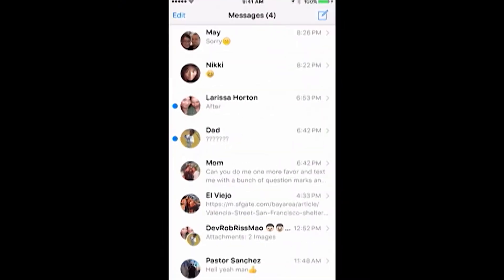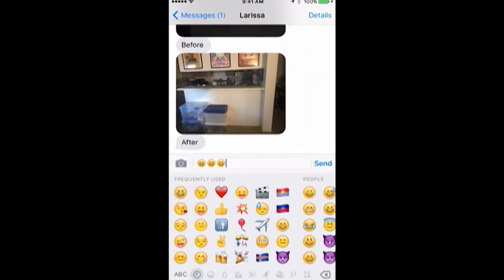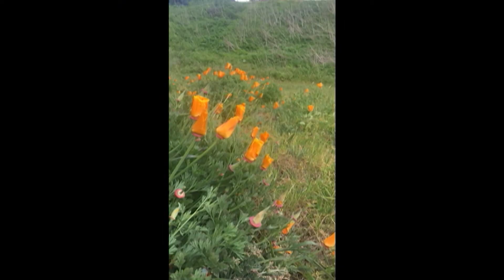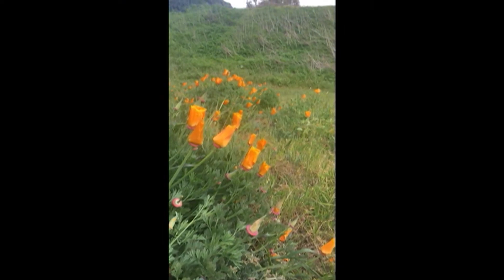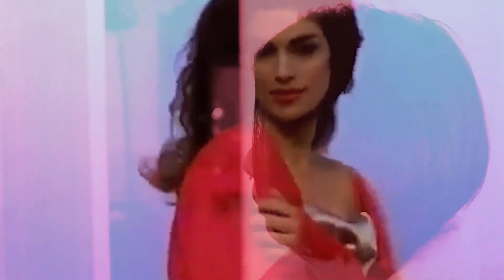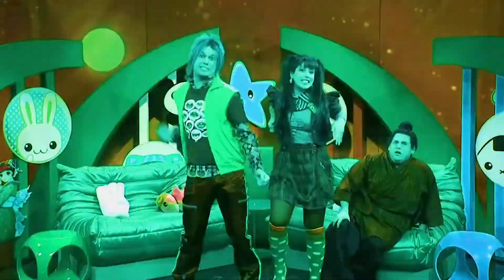Obsession Experimental Film - Jason's Edit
An experimental film made in collaboration with Vincent Balgemino, Andrea Boggio Valdez, Jade Cabrera, Daniel Coleman, August Darula, Maria Delgado
Christopher Francis, Emma Jacobson, Linh Nguyen, Haruka Ono, Robin Perez, Martha Serrano, Alyssa Urroz, and Chieh Yu Yang in Daniel Plotnick's Experimental Cinema at University of San Francisco 2020.